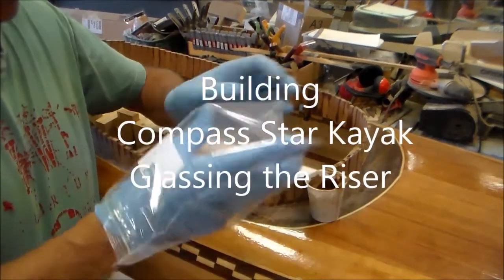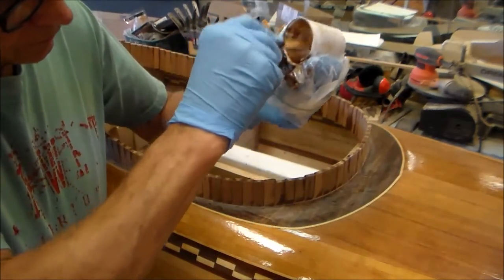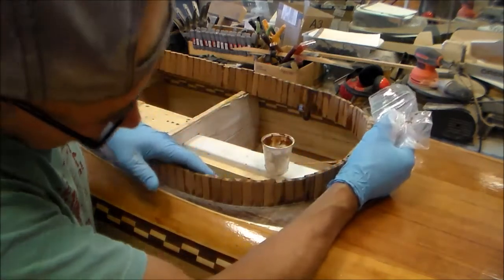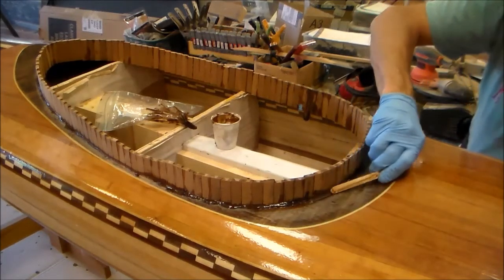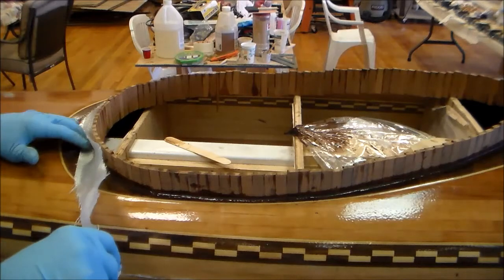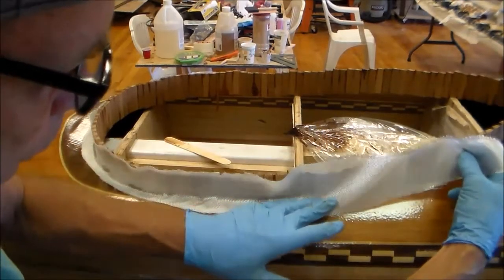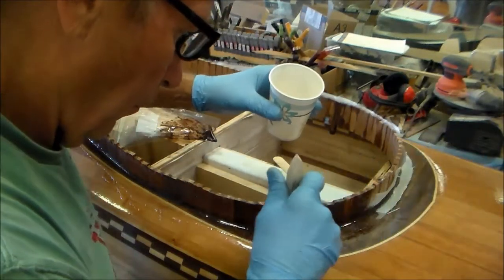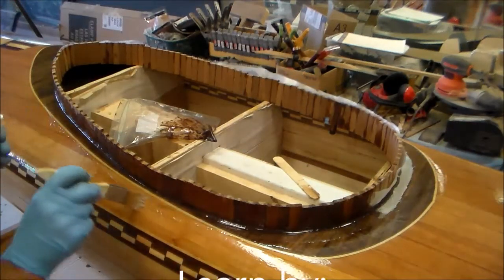Building the Compass Star Kayak, Glassing the Riser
Method of glassing the Risers to the cockpit, helpful hints to the methods being used!